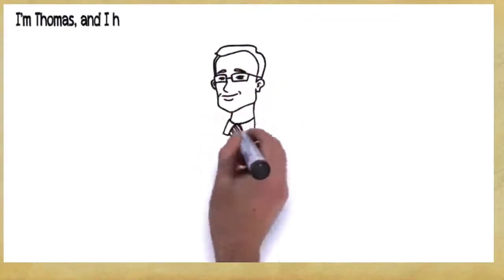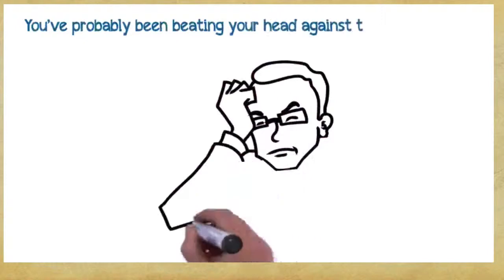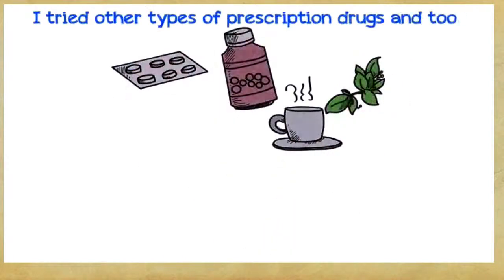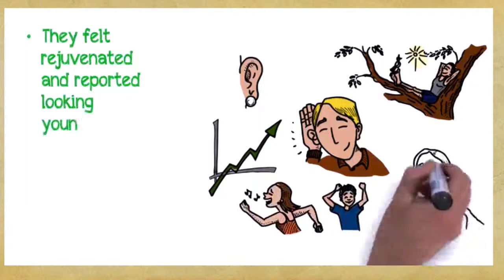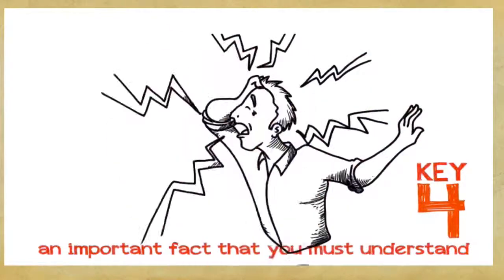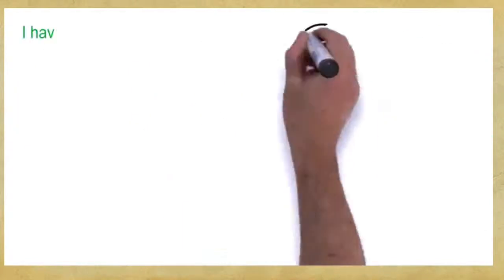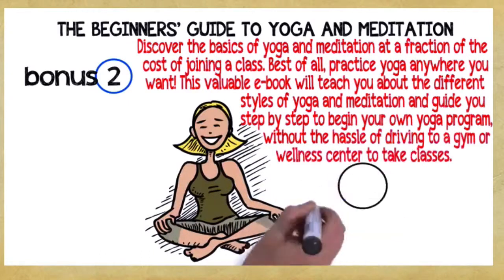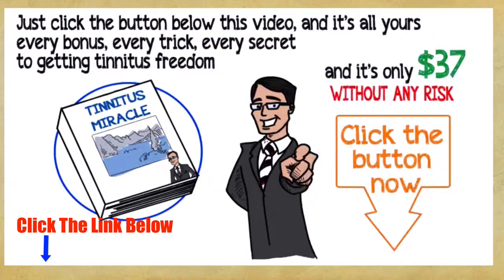Tinnitus Treatment Colton California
Presently, there is no single treatment for tinnitus. Tinnitus treatment normally includes a multi-disciplinary approach and includes a variety of sign management methods. Tinnitus specialist John Currie has actually helped countless tinnitus patients by means of his tinnitus treatment site. Visit our information blog site at tinnitus blog site The site is upgraded daily with brand-new tinnitus thoughts and answers.